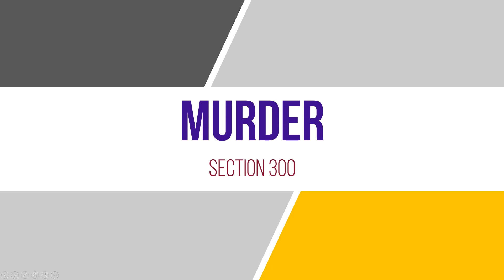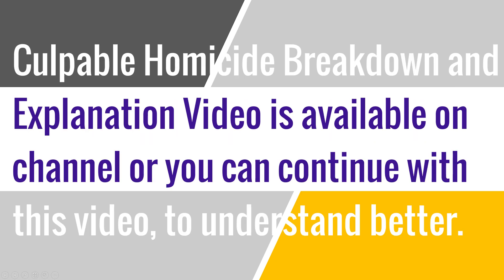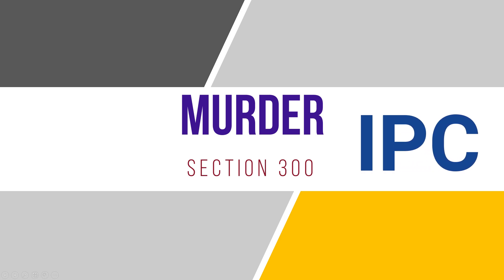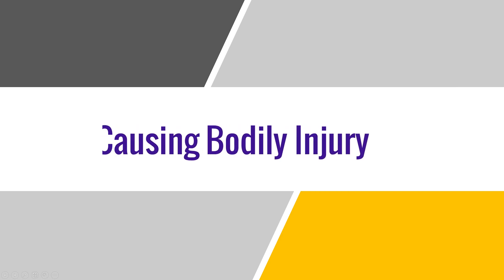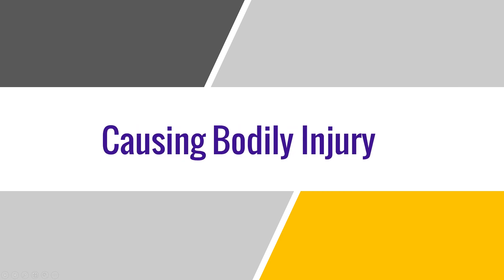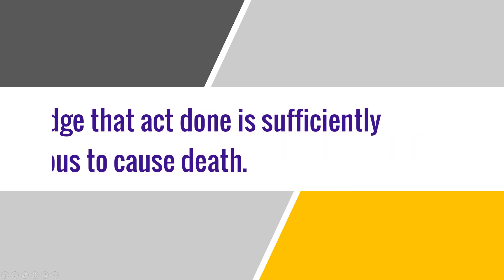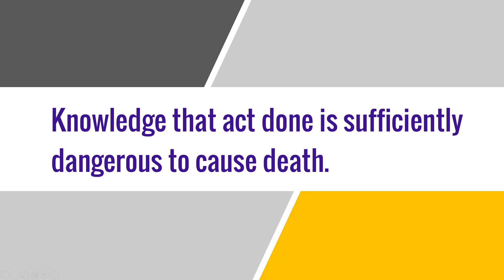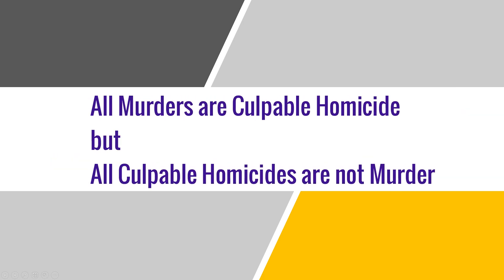MURDER vs CULPABLE HOMICIDE IPC | Comparison Between Section 299 and Section 300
This is a comparison video of culpable homicide section 299 and murder section 300 of IPC.